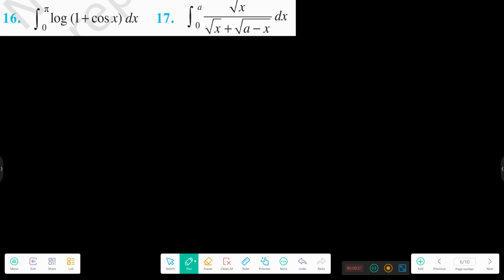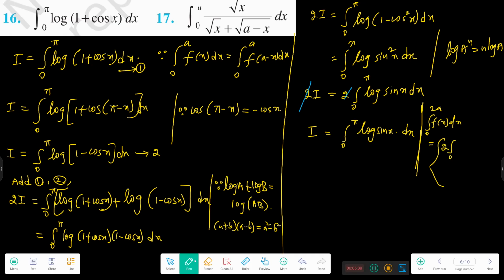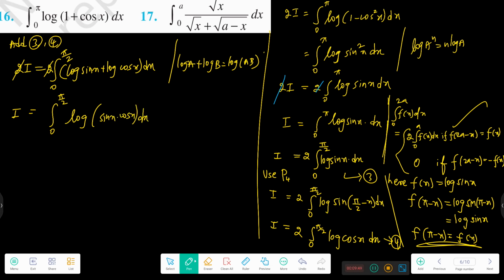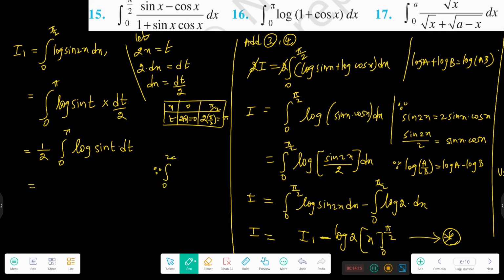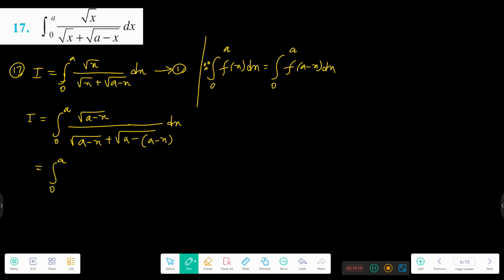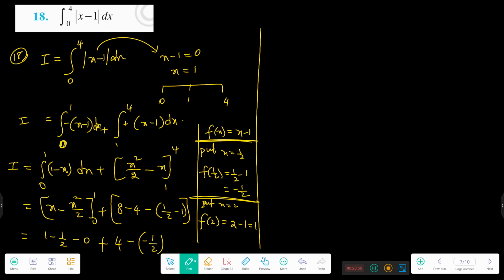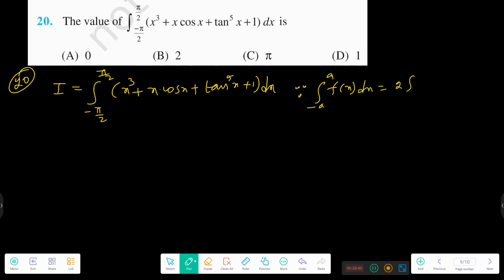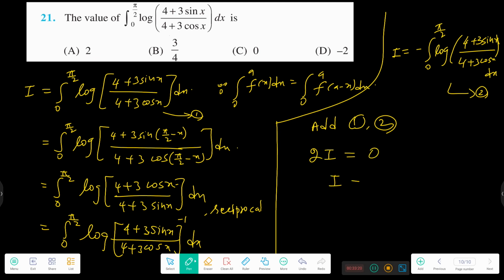Exercise 7.10 (16 to 21) Class 12 Maths CBSE | Chapter 7. Integrals